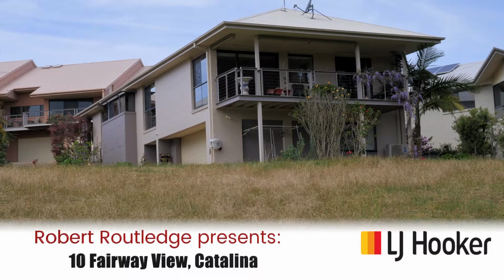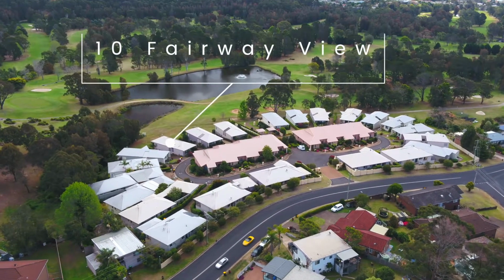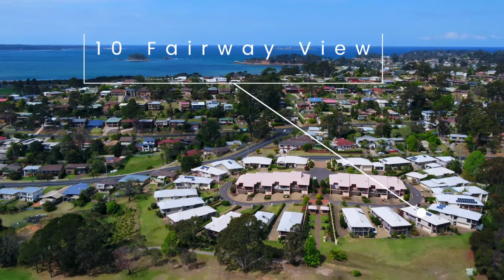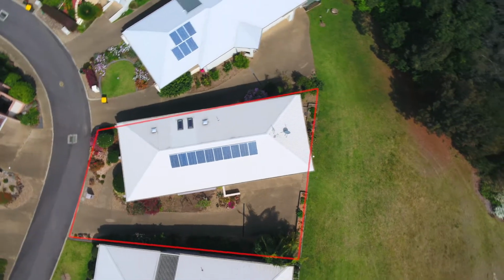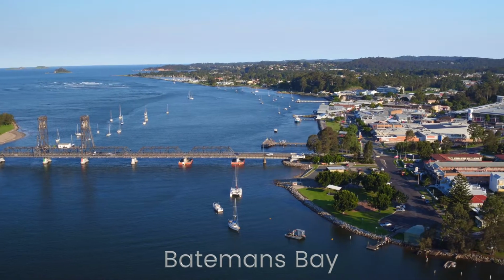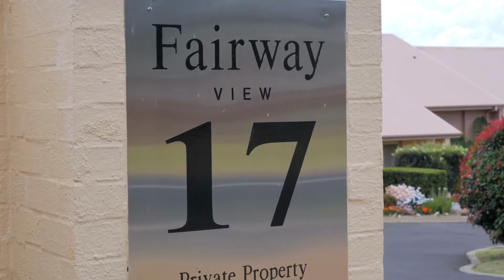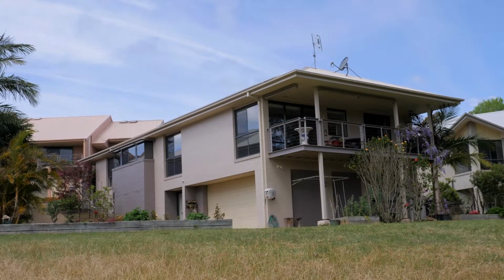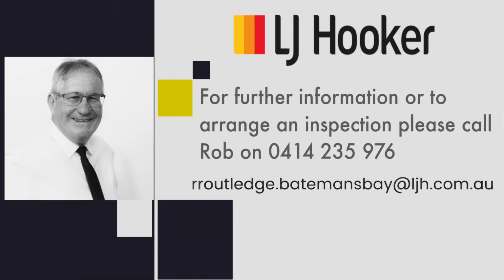10 Fairview Way Catalina